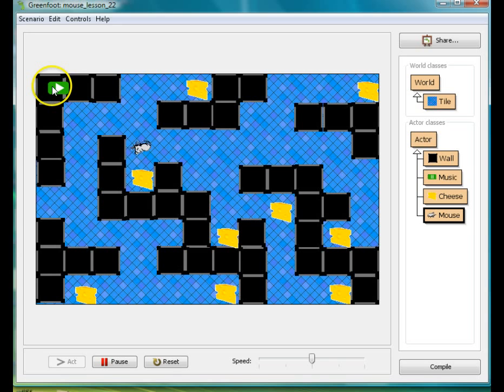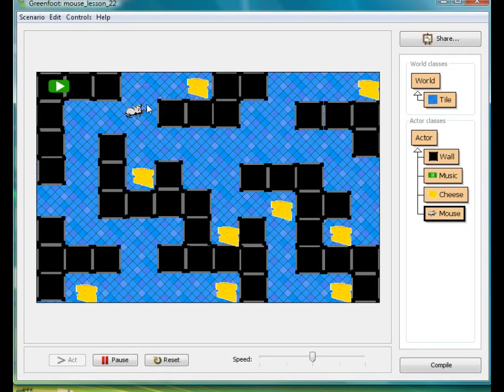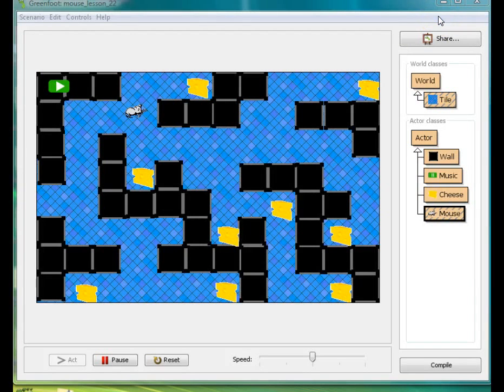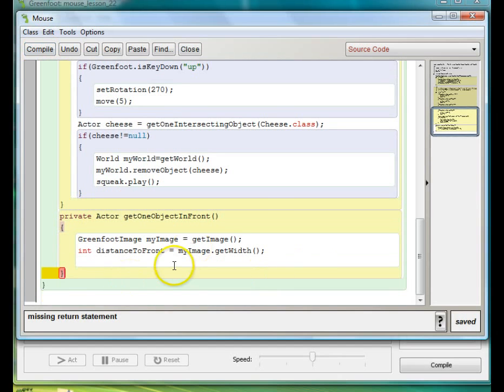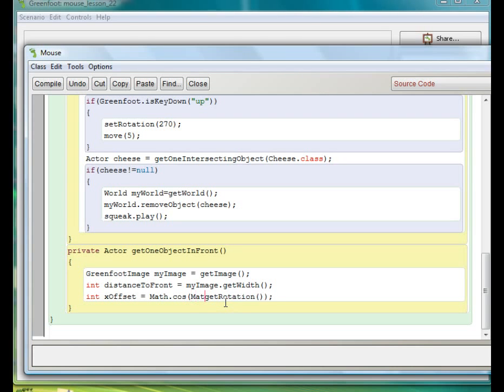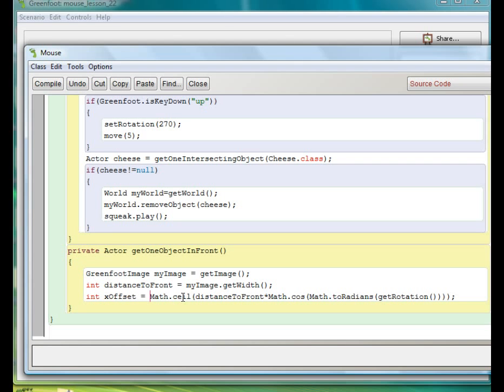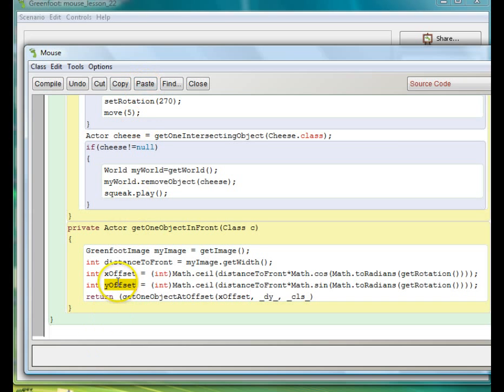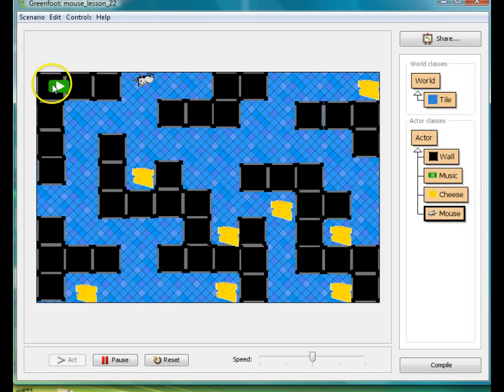Greenfoot Lesson 21 - A better way to not walk through walls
An improved way to not go through walls, using some basic trigonometry.